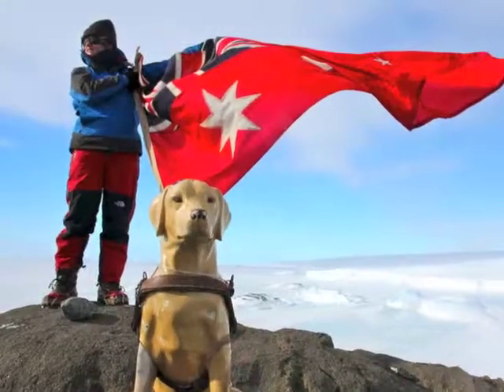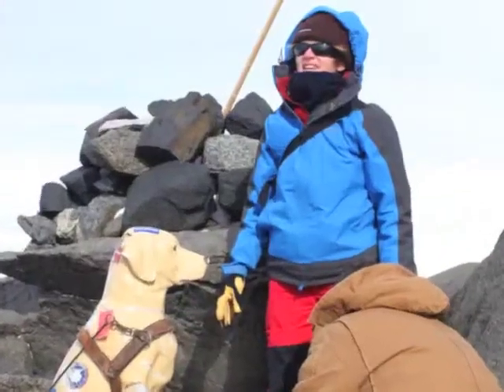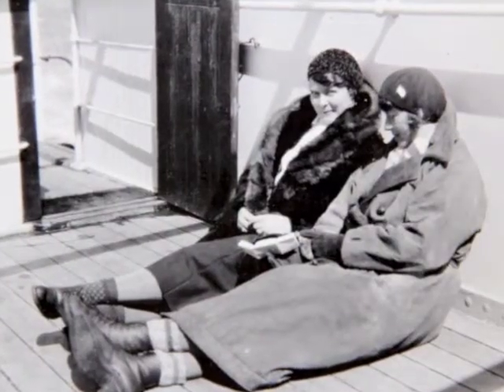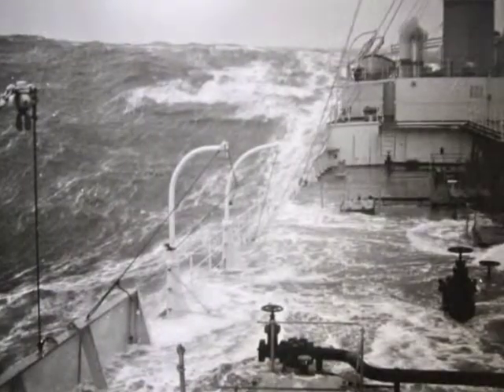The first woman and the last dog in Antarctica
Highlights from Jesse Blackadder's talk at the State Library of NSW in January 2012 about the first woman the last dog in Antarctica.